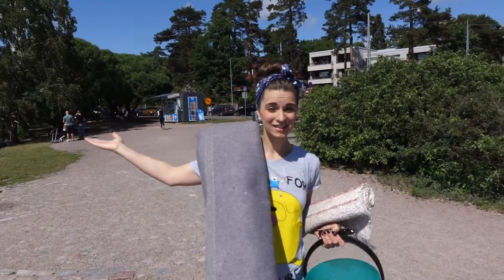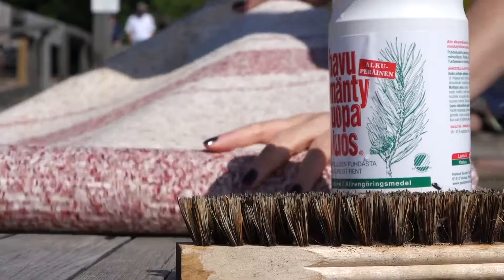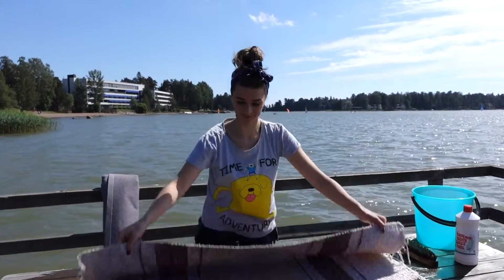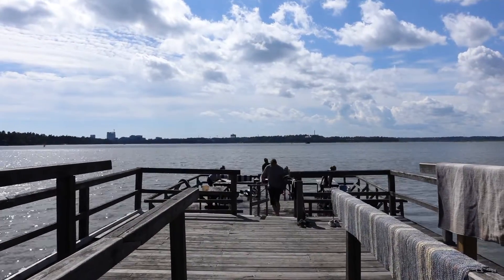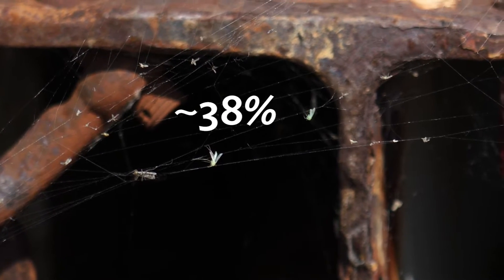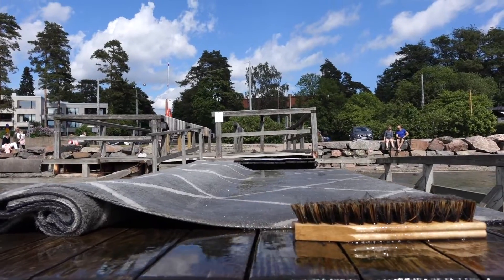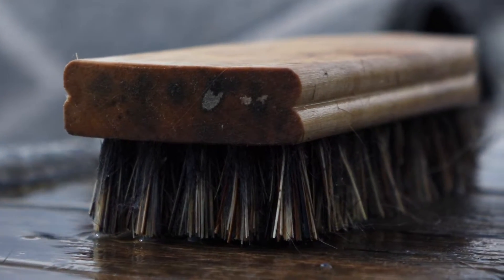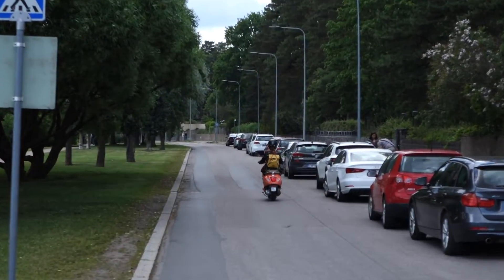Carpet Cleaning In Finland is UNIQUE!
In this video I'm showing how Finns traditionally wash their carpets - by the sea, lakes and rivers. Not kidding! It's fun.

Jani-Matias Hoikka

My fav buys

➫ Ring Light
➫ Rode Pro Microphone
➫ Best Hard drive - LaCie 5TB

Beauty:
➫ Max Factor 2000 Calorie Mascara
➫ Ceramic hair straightener

Home:
➫ Iitala glasses
➫ Marimekko plates

Travels:
➫ Fjalraven backpack
➫ JBL wireless headphones